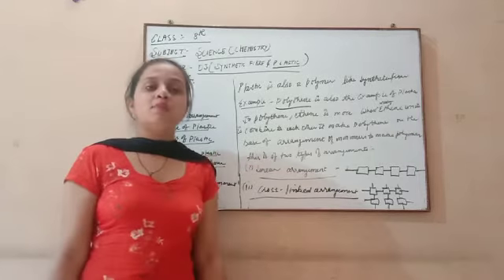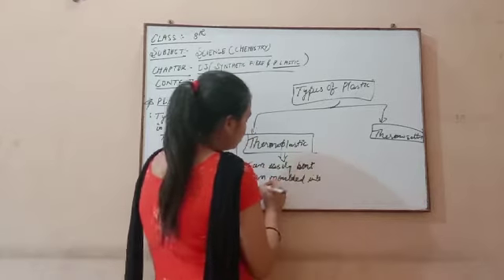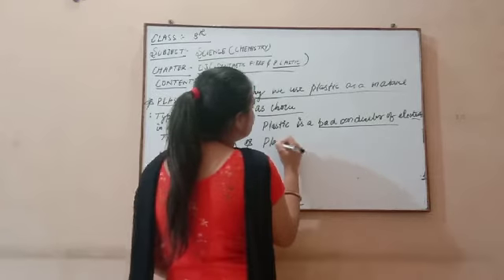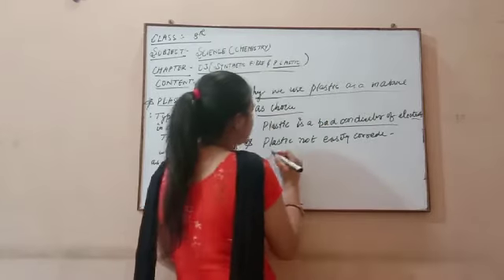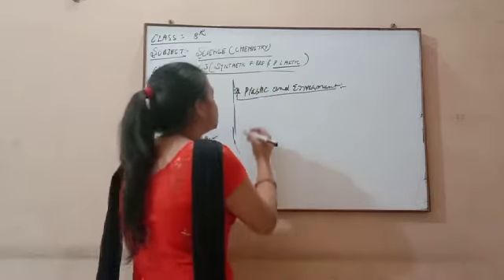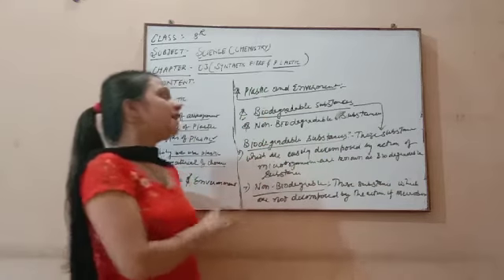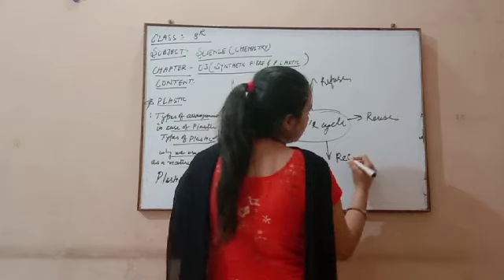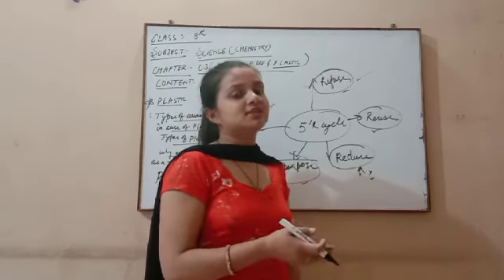Chaper-3(synthetic fibre and plastic), class-8th part-II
Plastic,type of plastic,why we use plastic as a material of choice, biodegradable and non-biodegredable substance,5'R cycle